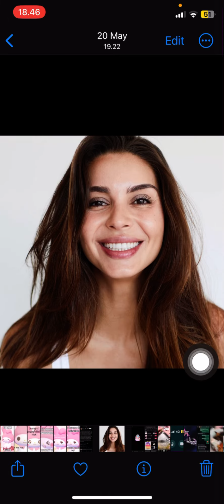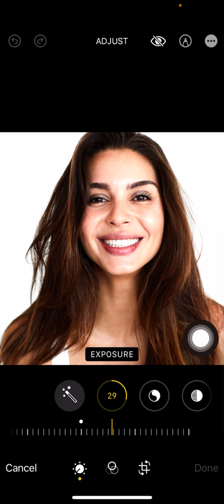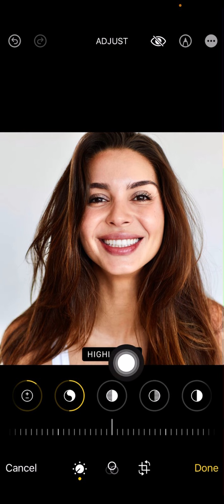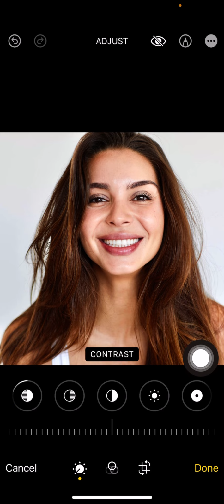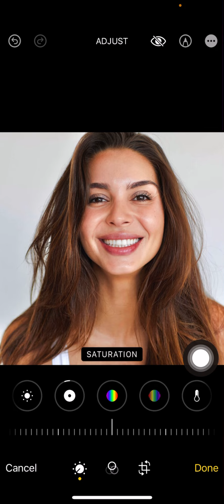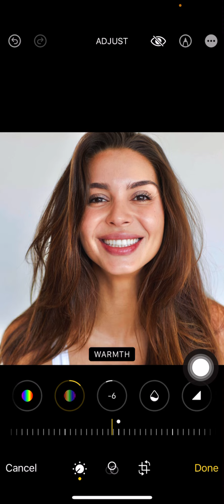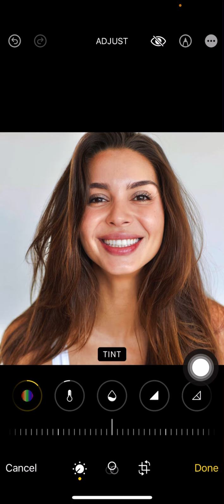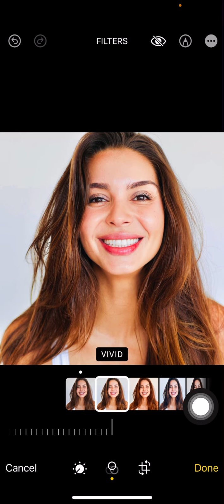💥 PRO: How to edit photos on iPhone | iPhone photo editing | dev | English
Edit photos on your iPhone by watching this tutorial.